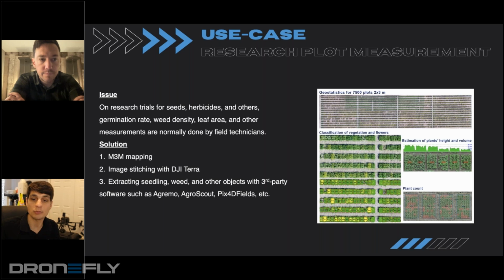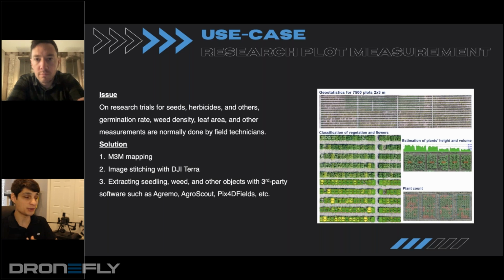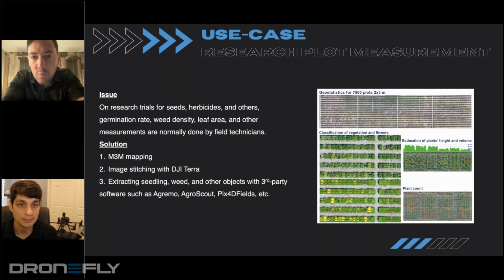Webinar Excerpt | DJI Mavic 3M Multispectral - Use Case - Research Plot Measurement | Dronefly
🌟In this webinar, join DSLRPros EVP Randall Warnas and DJI Enterprise Solutions Engineer Kyle Miller as they discus everything about the Mavic 3M Multispectral.

Watch the video, Webinar Excerpt | DJI Mavic 3M Multispectral - Use Case - Research Plot Measurement | Dronefly

🍁 𝐀𝐁𝐎𝐔𝐓 𝐃𝐑𝐎𝐍𝐄𝐅𝐋𝐘  🍁
Our channel is about industrial drones. Dronefly's official YouTube channel is home to everything industrial drone (UAV). Showcasing tutorials, education, and use cases of aerial imaging with NDVI (agriculture), infrared (thermal), and zoom cameras.